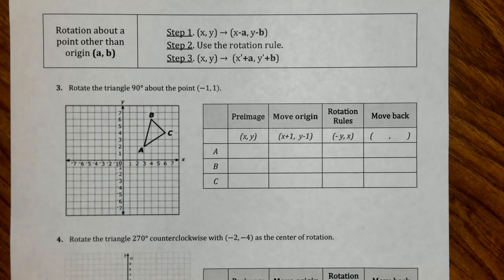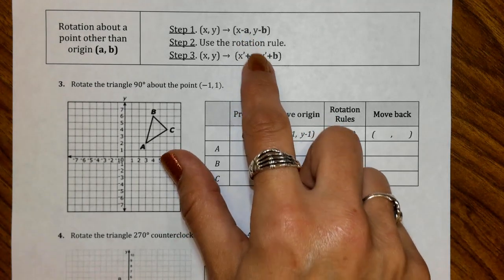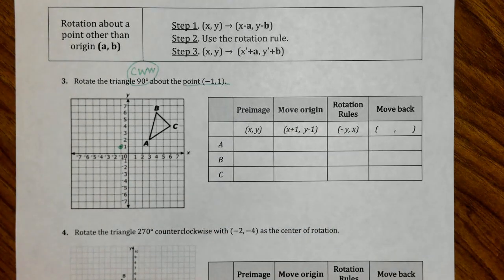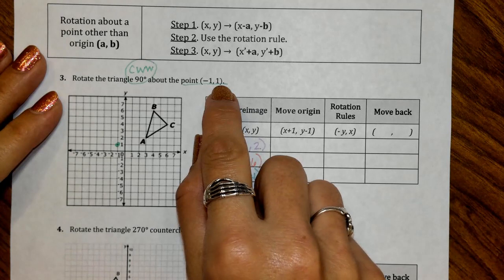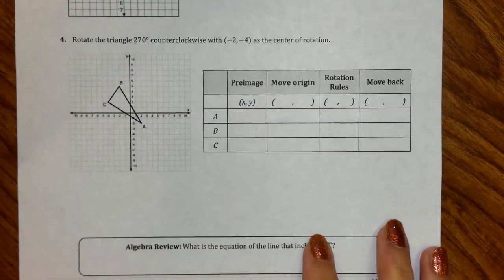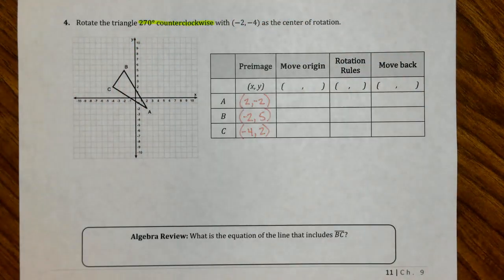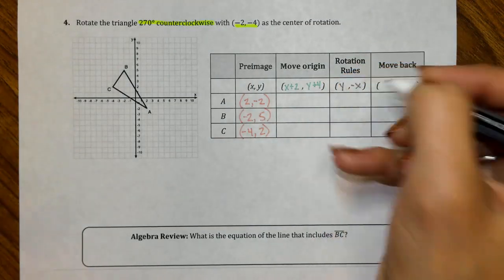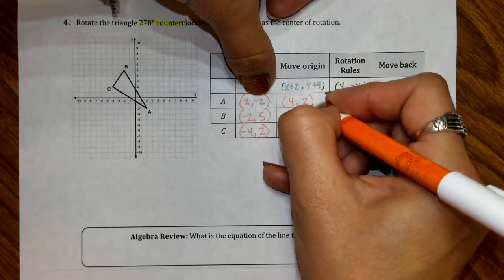Rotations Not About the Origin